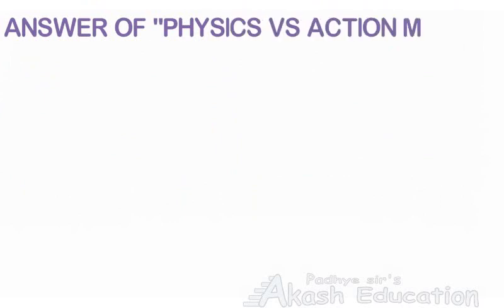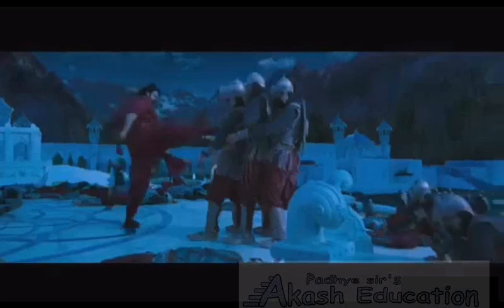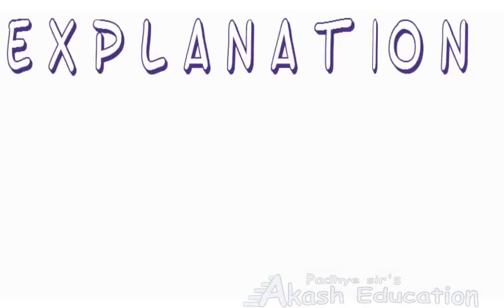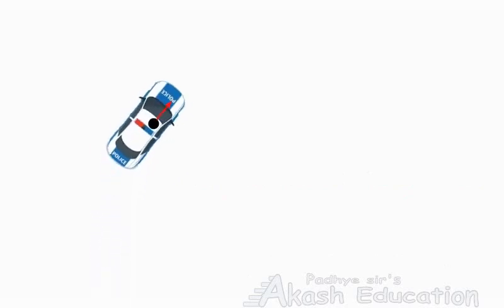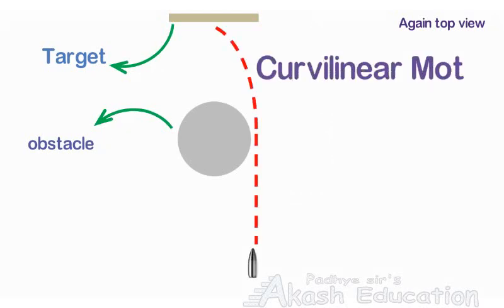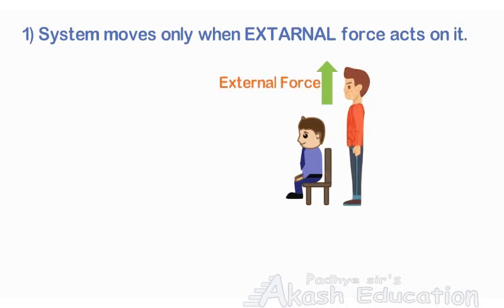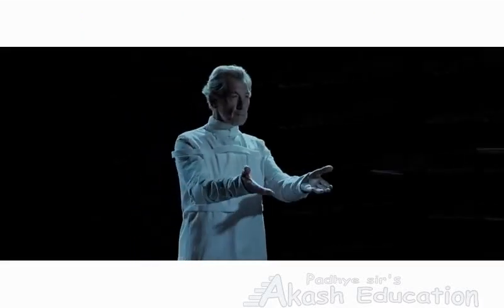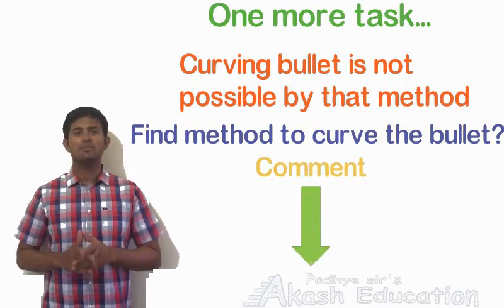Answer of "Physics vs Action movies"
This is answer of my last video - 'Physics vs Action movies'.